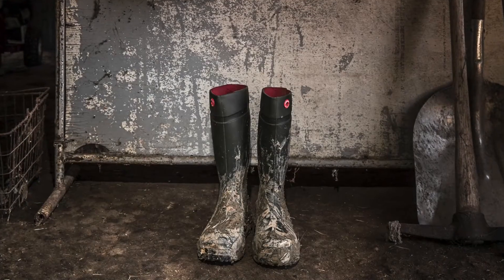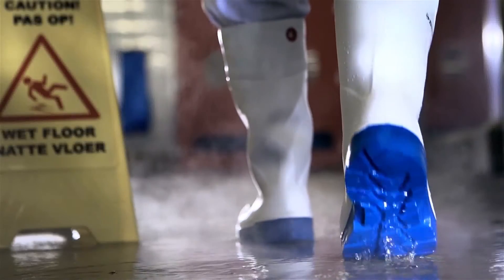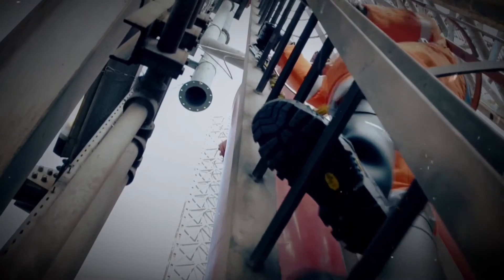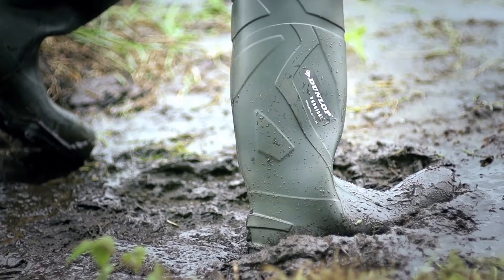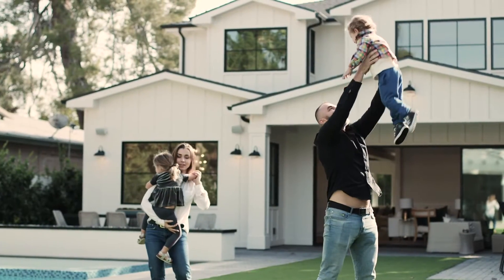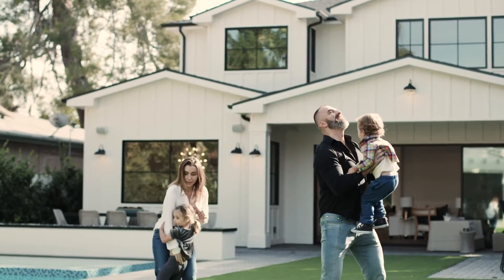Dunlop werklaarzen en veiligheidslaarzen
Dunlop Protective Footwear, innovatieve veiligheidslaarzen en werklaarzen voor industrieel gebruik. Betrouwbare professionele voetbescherming voor medewerkers die succesvol wordt ingezet binnen onder anderen de voedselverwerkende industrie, agrarische sector, visserij, bouwsector, olie-, gas en mijnbouw.

Meer informatie over Dunlop veiligheidslaarzen?
Voor meer informatie over Dunlop producten, toepassing of ondersteuning bij het maken van uw productkeuze staan onze specialisten voor u klaar. Neem vrijblijvend contact op of maak een afspraak met een van onze medewerkers op uw locatie.